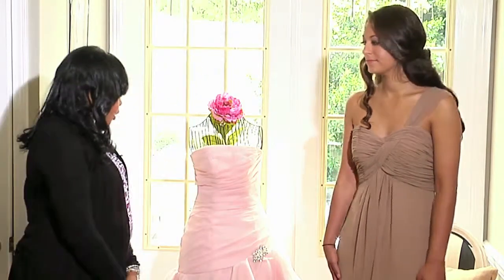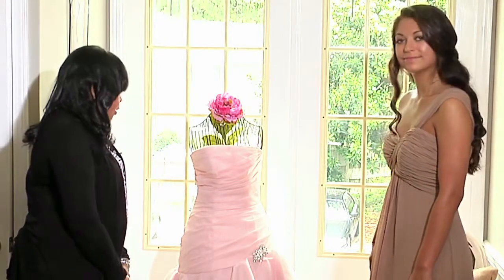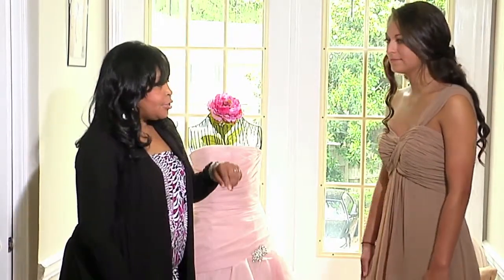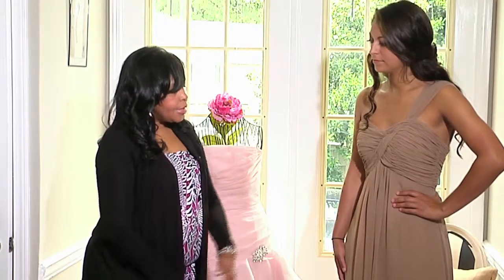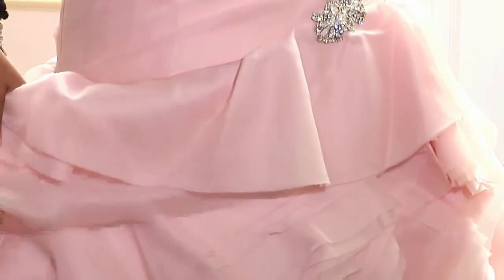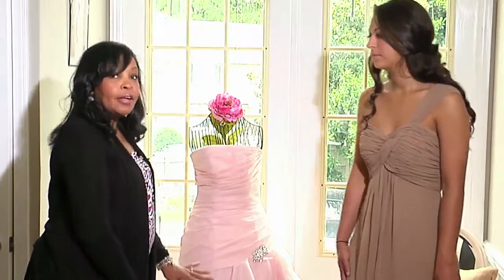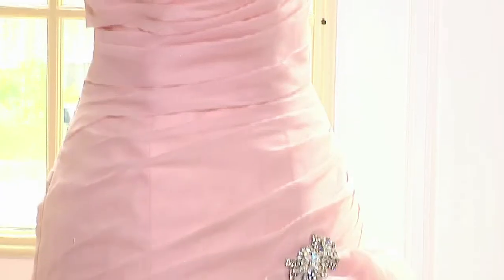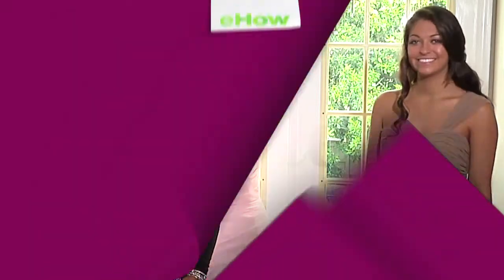What Kind of Bridesmaid Dress With Blush Colored Wedding Gown? : Bridesmaid Attire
When picking out a bridesmaid dress to go with a blue colored wedding gown, you always want to make sure that you're picking complementary colors. Find out what kind of bridesmaid dress goes with a blush colored wedding gown with help from co-author of Atlanta Weddings for the Modern, Stylish, Chic Bride in this free video clip.

Series Description: One of the most important elements of any wedding are the dresses that the bridesmaids wear. Get tips on bridesmaid attire with help from co-author of Atlanta Weddings for the Modern, Stylish, Chic Bride in this free video series.